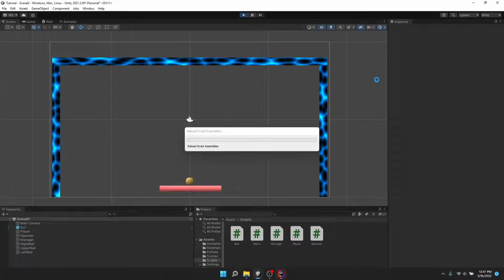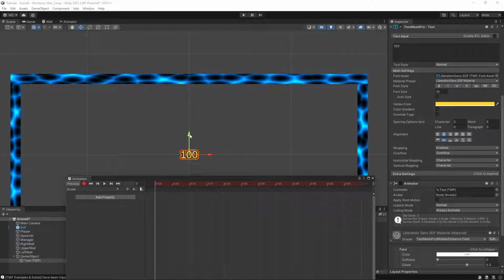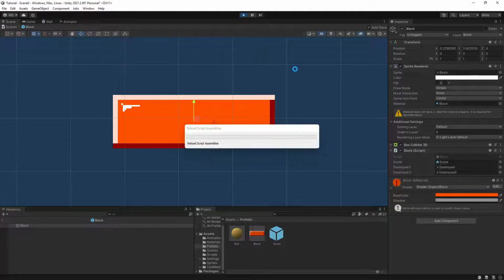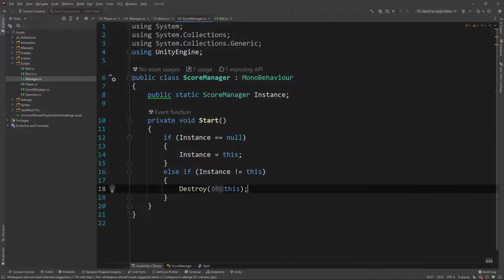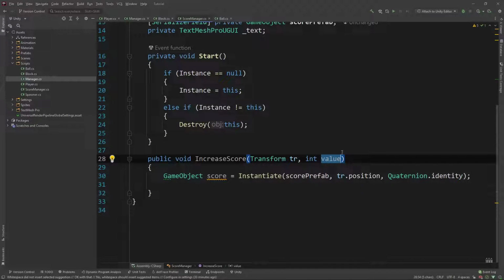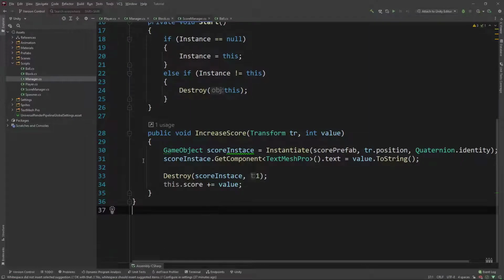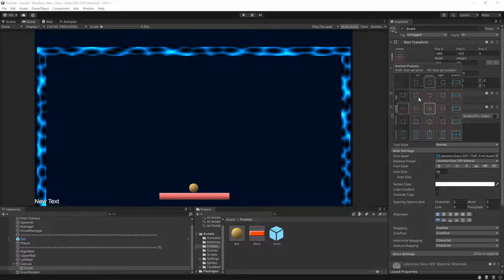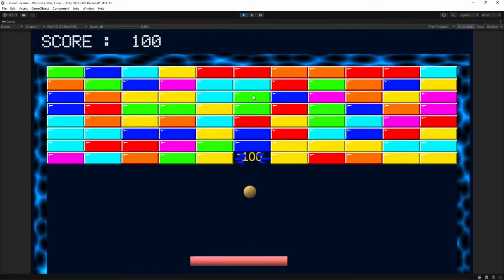Unity beginner tutorial Brick breaker part 6 Score system